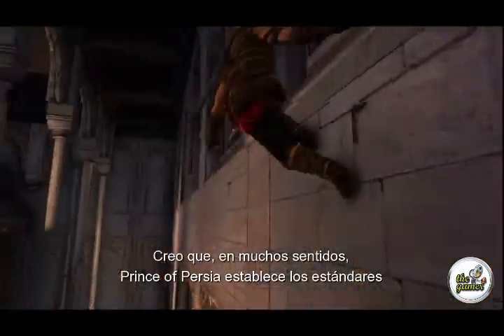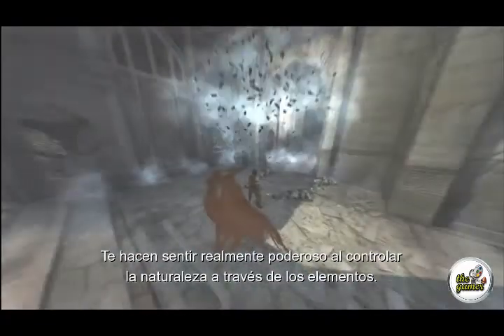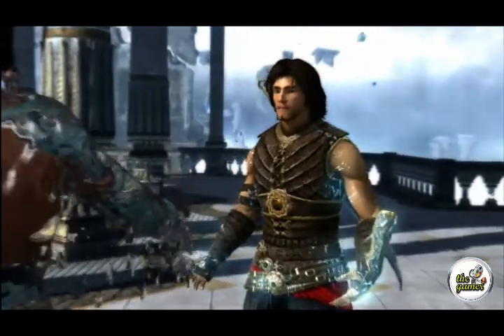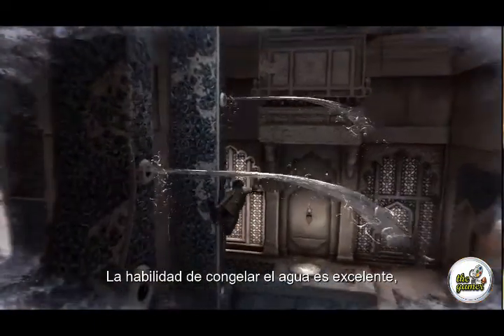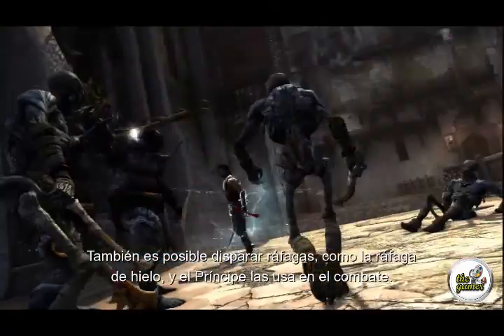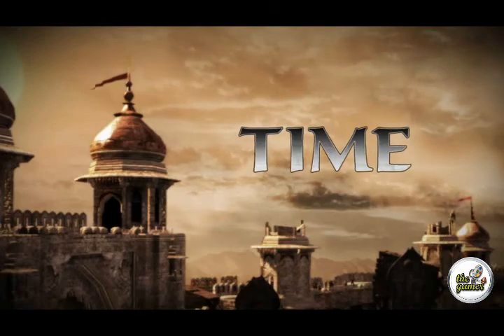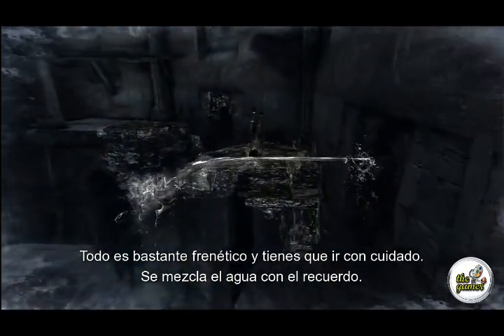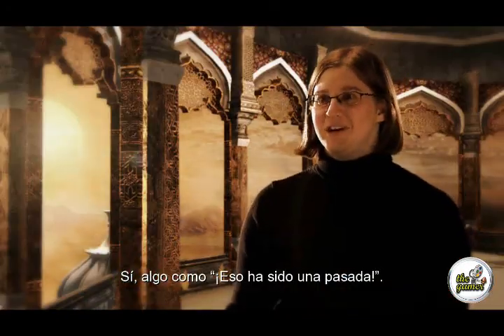Prince of Persia, Poderes en el combate.wmv